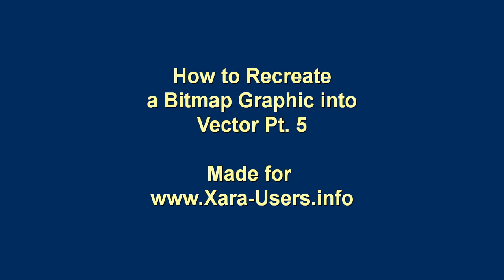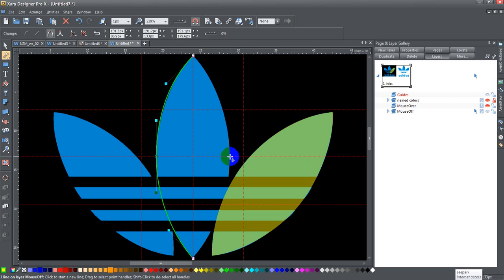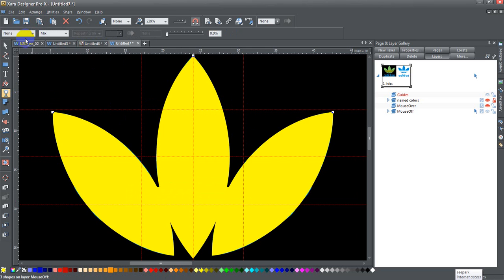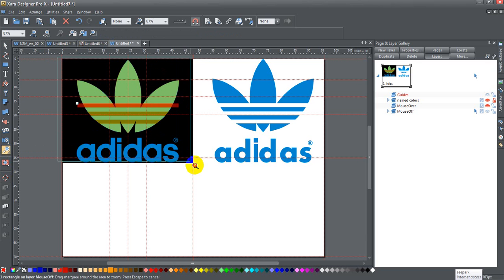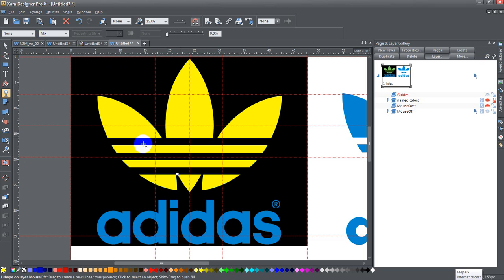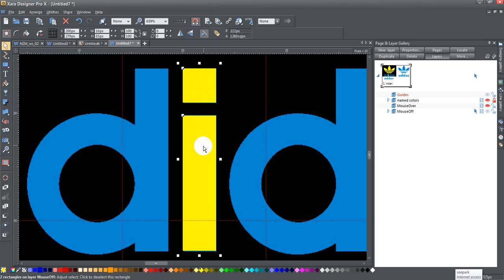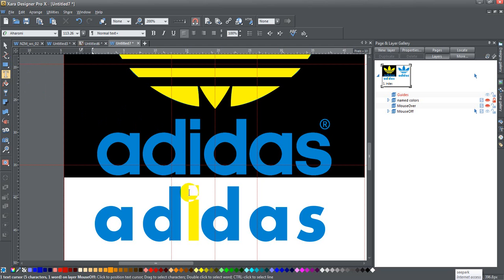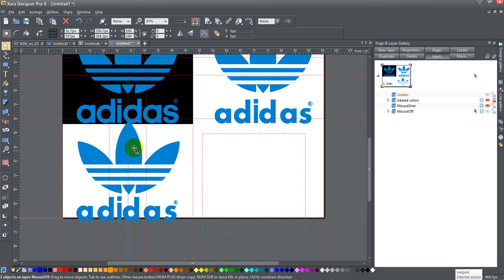Xara Recreate a Bitmap Graphic Pt5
This is part 5 in the series on how to recreate a bitmap graphic into a vector graphic.  For this tutorial I've used the Adidas logo.
Your comments or questions are welcome either where I post my videos.